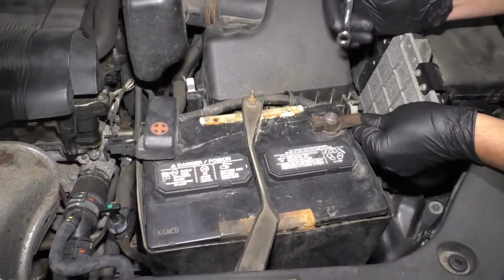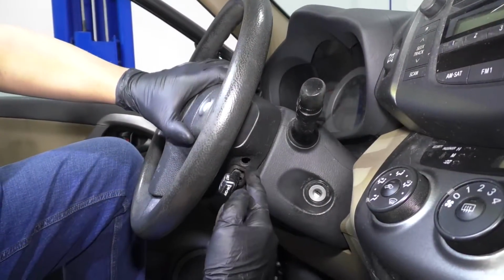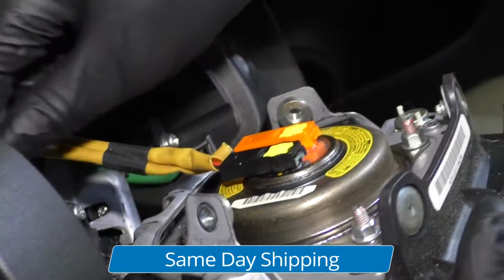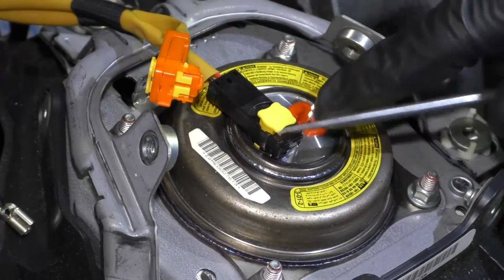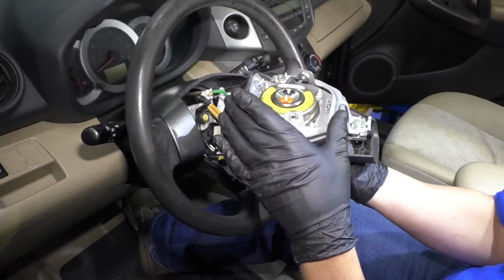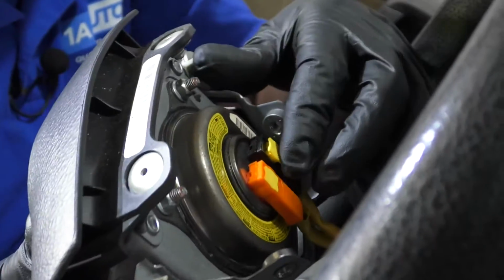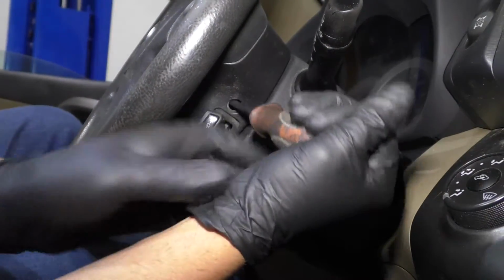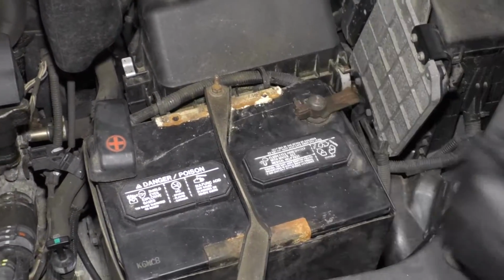How to Remove Steering Wheel Air Bag 05-16 Toyota RAV4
In the video, 1A Auto shows how to remove and replace a malfunctioning or damaged air bag. The video is applicable to the 05, 06, 07, 08, 09, 10, 11, 12, 13, 14, 15, 16, Toyota Rav4.

This repair was done on a 2010 Toyota Rav4 Base 2.5L and the process should be similar on the following vehicles:
2006 Toyota Rav4
2007 Toyota Rav4
2008 Toyota Rav4
2009 Toyota Rav4
2010 Toyota Rav4
2011 Toyota Rav4
2012 Toyota Rav4

🔧 List of tools used:
• Pocket Screwdriver
• 10mm Wrench
• 19mm Socket
• T30 Driver
• Ratchet
• Socket Extensions